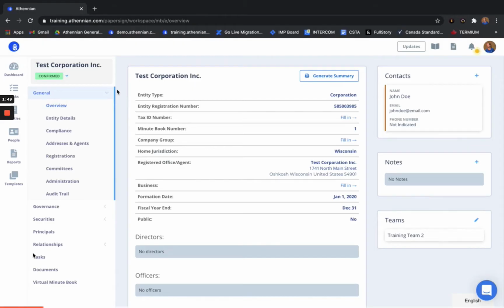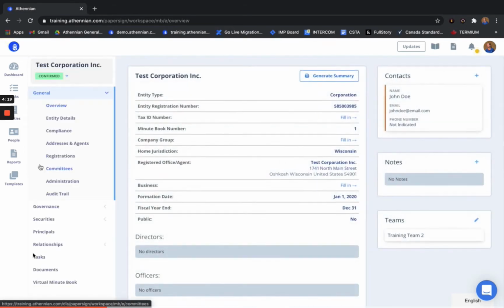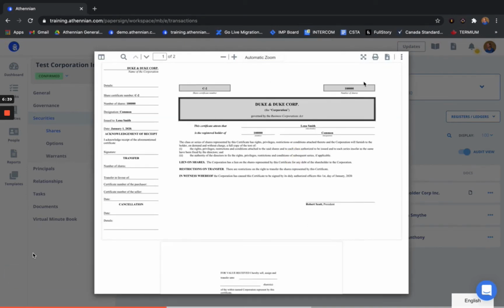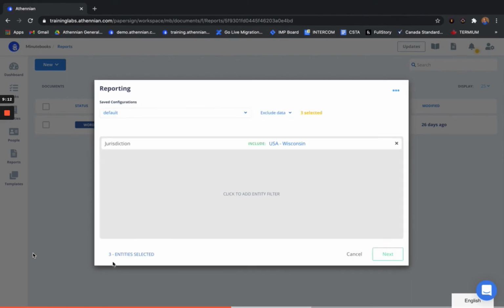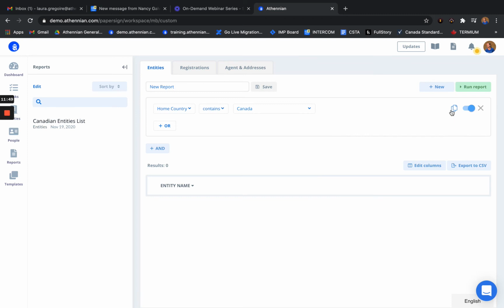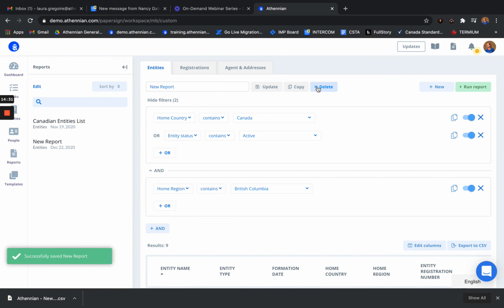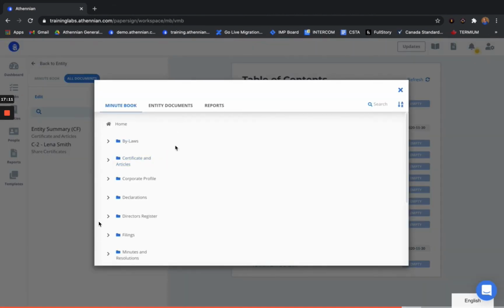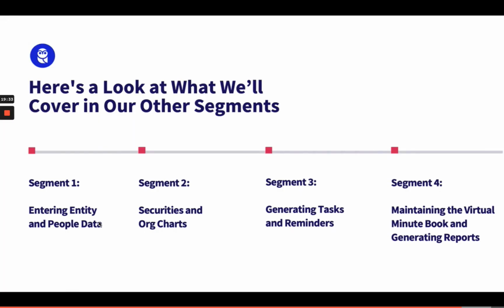Athennian Training Session 4 - On Demand Webinar Series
In this segment of the On-Demand Webinar Series, you will learn the following:

Create multiple headers and import headers from other entities
Upload documents from your desktop and from Athennian
Link documents from the Virtual Minute Book to Registrations and Share Transactions
Move files from within the Virtual Minute Book
Reports basics
Custom Reports Basics